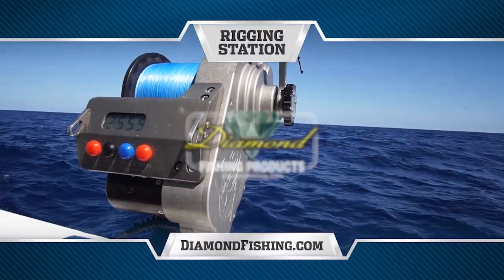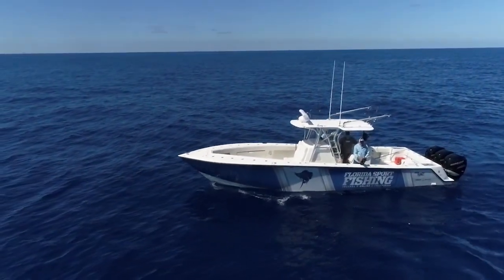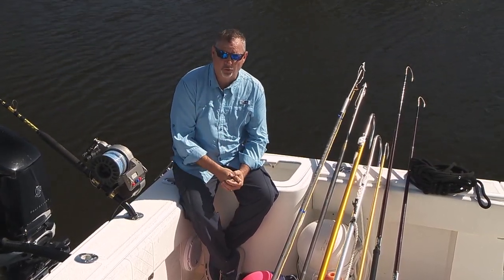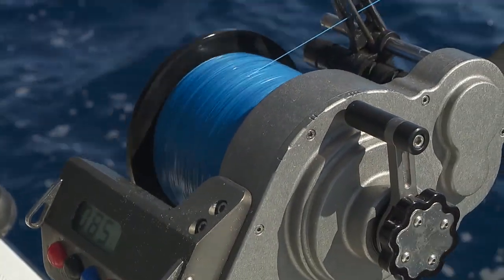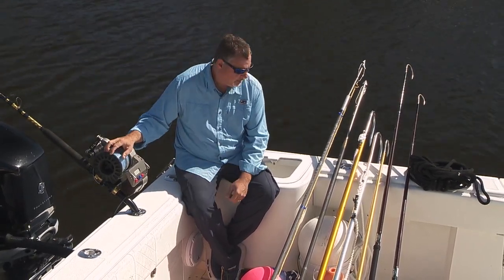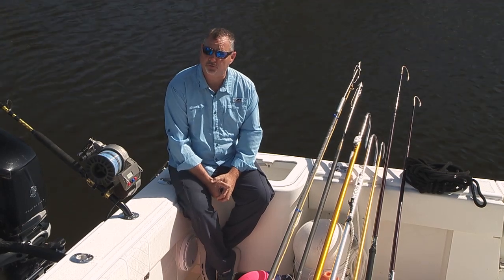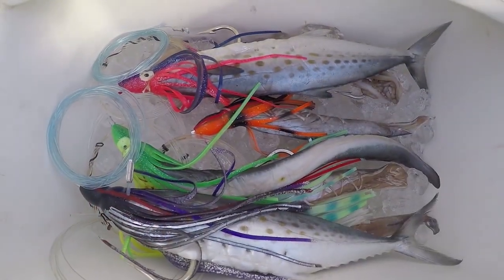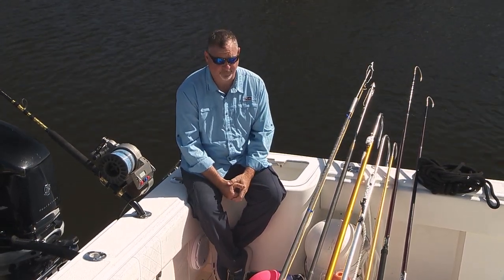Catching Swordfish - Florida Sport Fishing TV - Must Have Tackle & Rigging Tips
If you're interested in targeting and catching swordfish during the day, watch this video. In summary, I go over all of the essentials required to beat the baddest of broadbills.

▼ FSF TV Crew:
• Creator/Host: Capt. Mike Genoun → @FloridaSportFishingTV
• Co-Host: Capt. Carlos Rodriguez → @MareaGear
• Producer/Videographer: Micah Simoneaux → @MicahInTheWild
• Aerial/underwater Footage: Capt. Matt Arnholt → @CaptMattArnholt